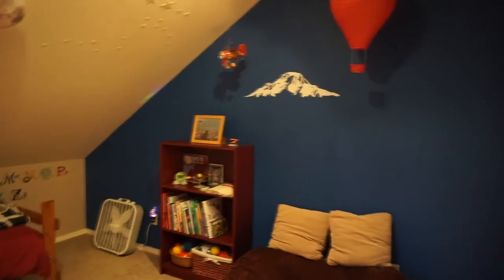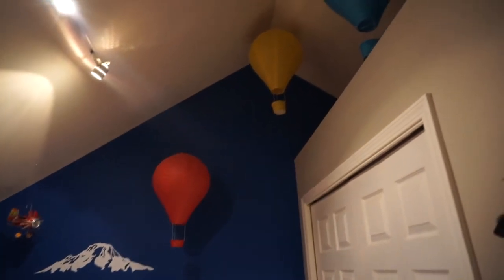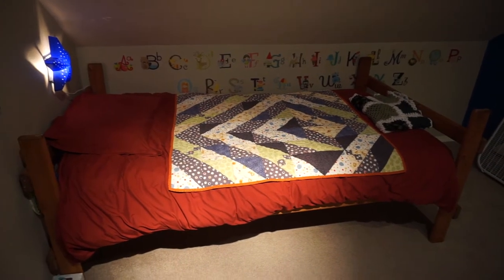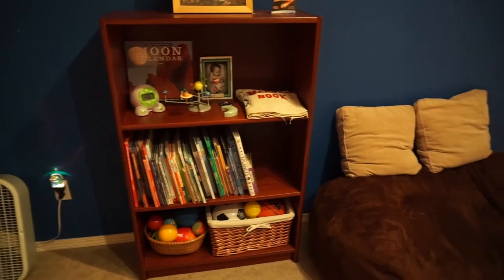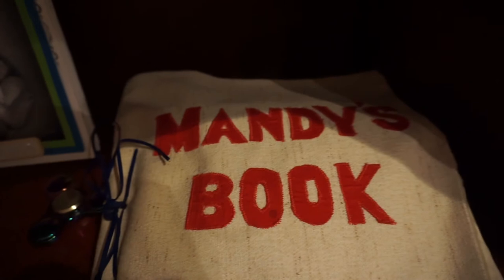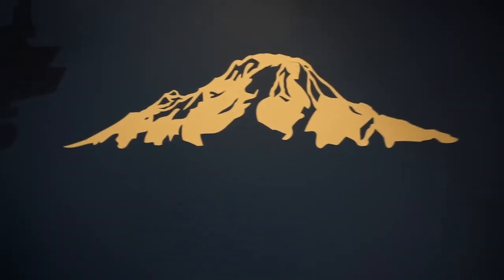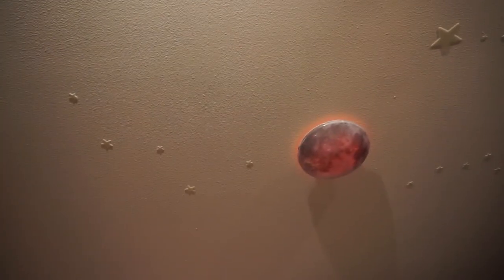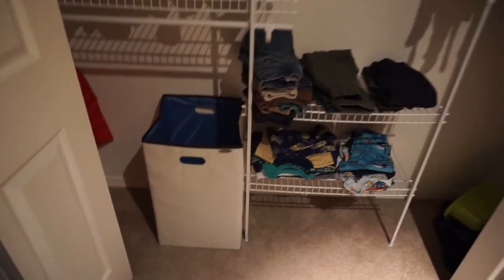Air & Space Themed Boy Bedroom | Decorating On A Budget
Here is a tour of our son's big boy room!  His room is entirely a reflection of his interests and personality:  air and space theme, and primary colors.   BONUS:  before and after tour!

MOON NIGHT LIGHT

JAXX BEAN BAG

HOT AIR BALLOONS

OK TO WAKE ALARM CLOCK

BLACKOUT CURTAINS

RED BEDDING

SOLAR SYSTEM MODEL

MORE FROM EAT PRAY CRUNCH BELOW

DSLR Canon 60D (For Sit-Down Videos)

Upgraded Verson Of My DSLR (Canon 70D)

Point & Shoot Canon S110 (Vlogging Camera)

Upgraded Verson Of My Point & Shoot (Canon S120):

Current Video Editing Software (Sony Movie Studio)

My Old Video Editing Software (Corel Video Studio):

Standard Tripod (Manfrotto):

Joby Tripod (attaches to anything):